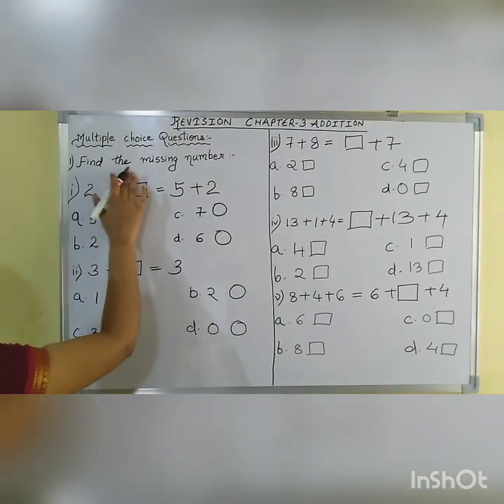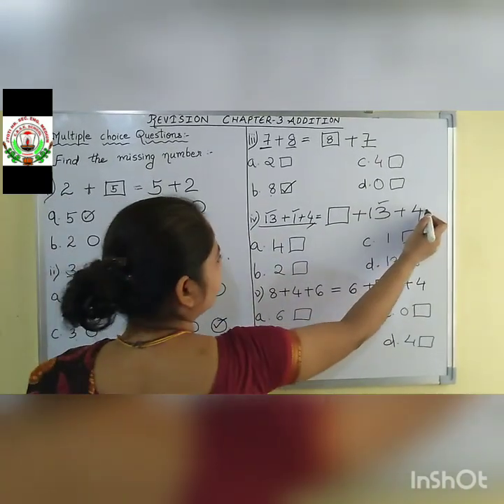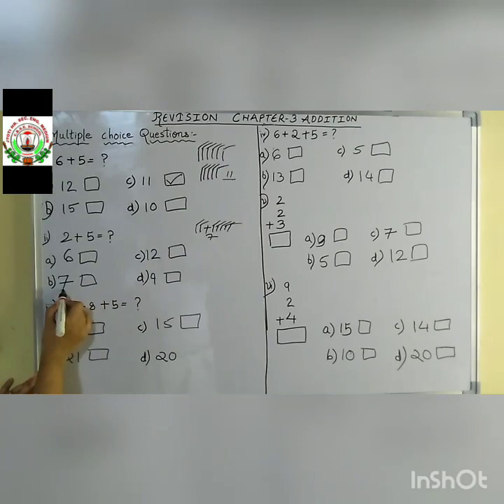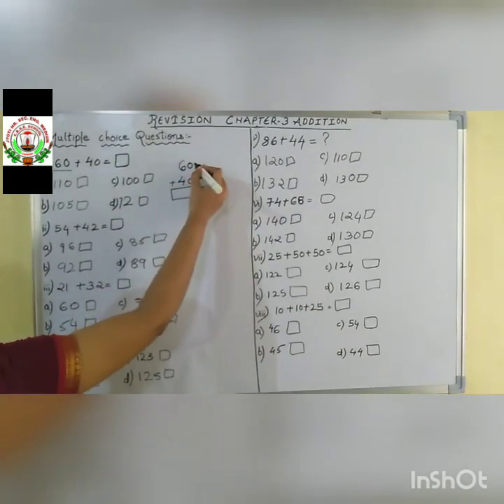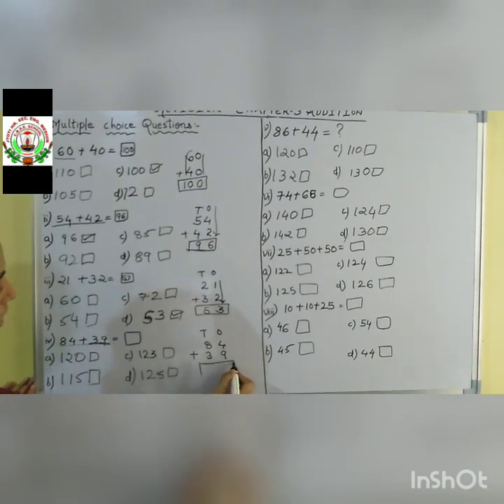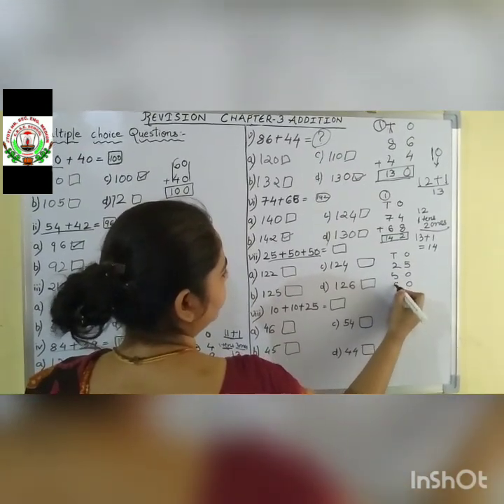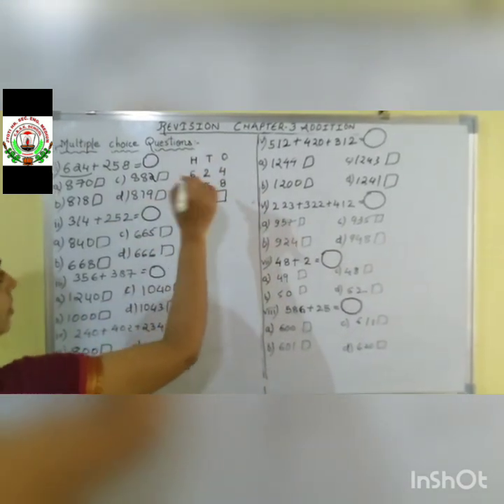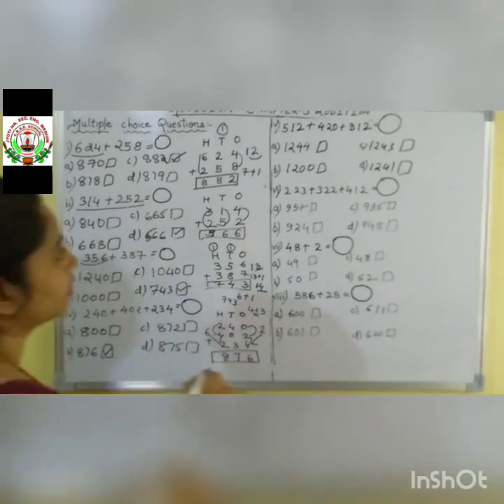5 August Maths cl-02